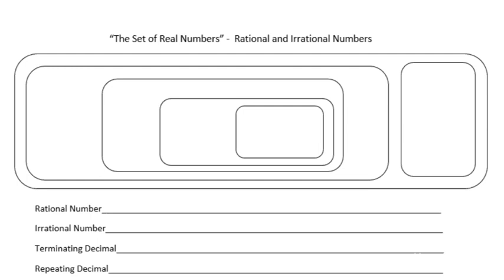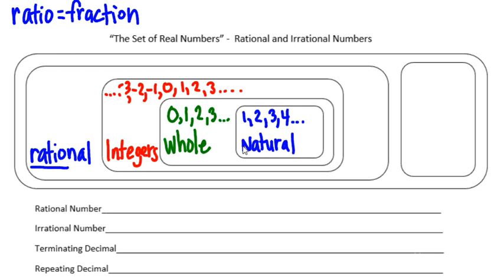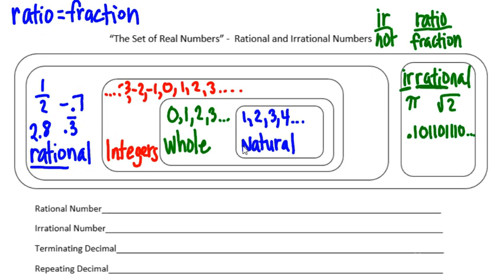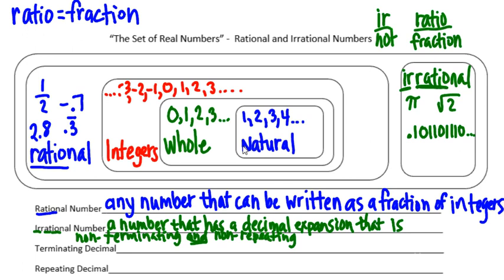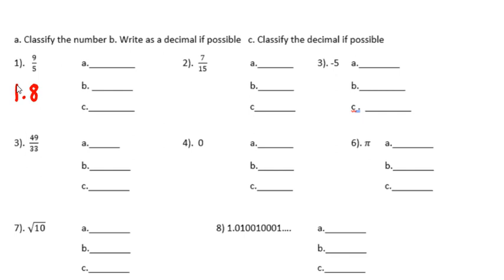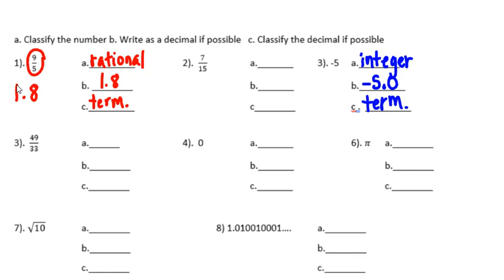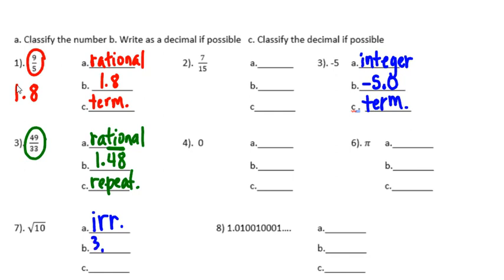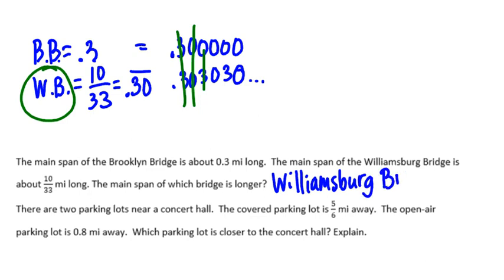Real Number System Lesson 1